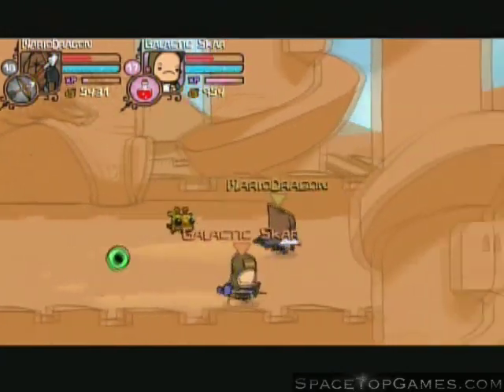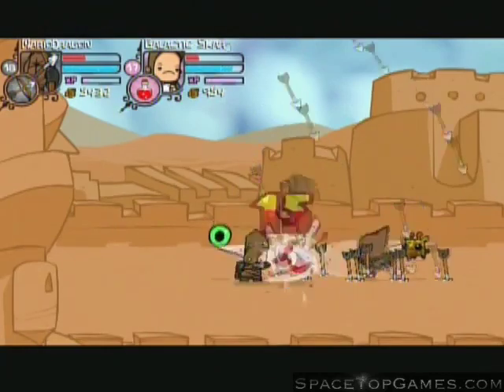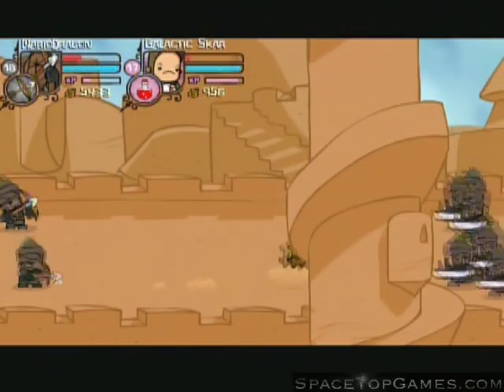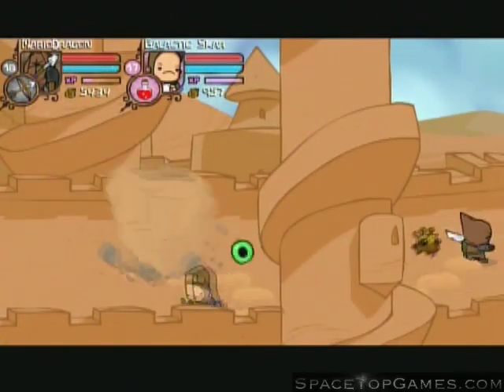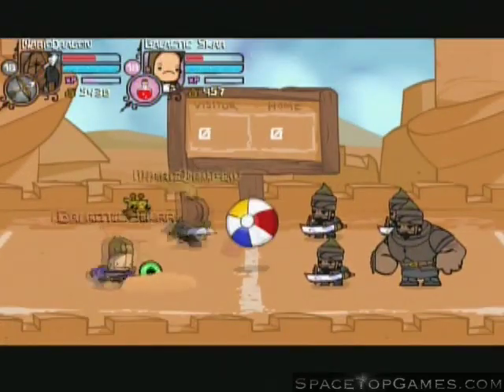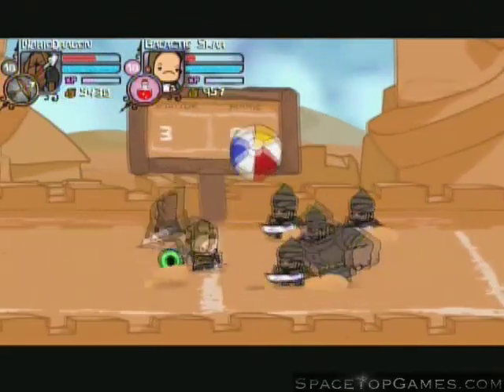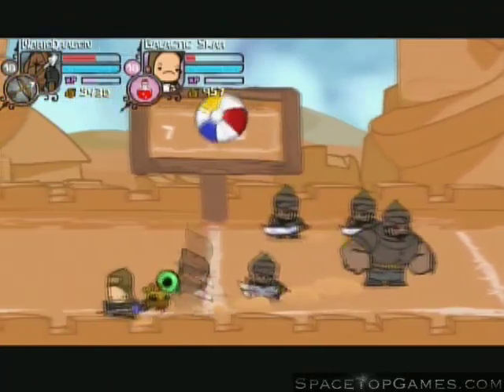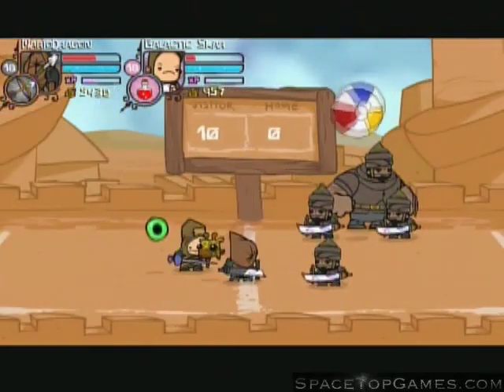Castle Crashers Walkthrough Part 21 - Sand Castle Roof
Go there for this and a TON of other guides in an organized list!

I decided to make this before my other ones.

Castle Crashers walkthrough, done with more than 1 person. Sometimes it's 3 other people, sometimes it's just two.

Beer_Baron from NextGenWalkthrough's is also joining me for some levels.